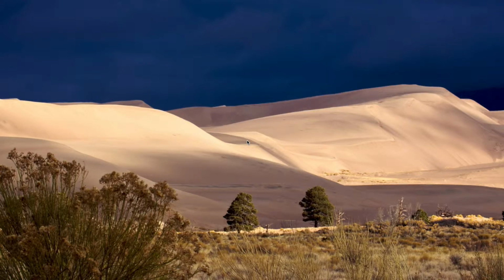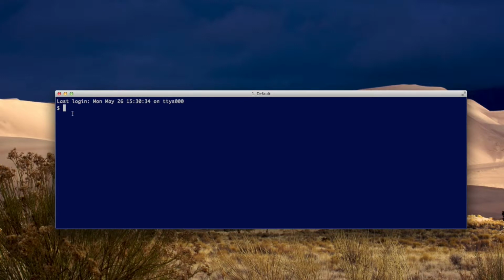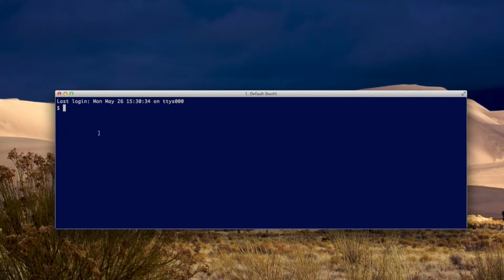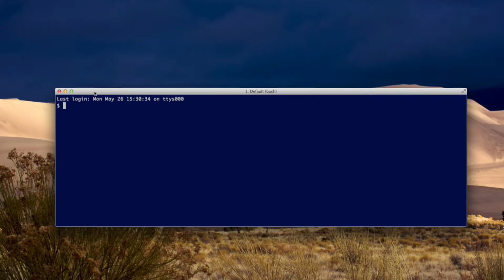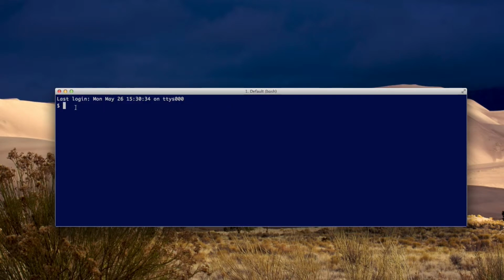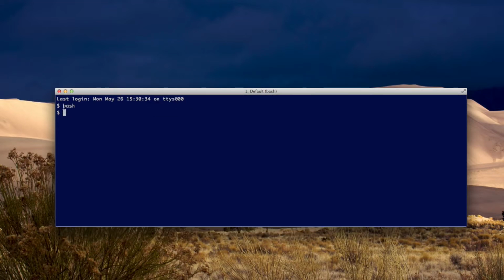login shell vs subshell (unix basics)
This video is about login shell vs subshell (unix basics)